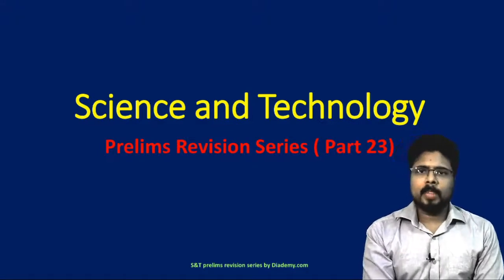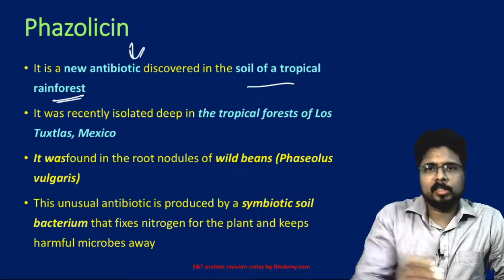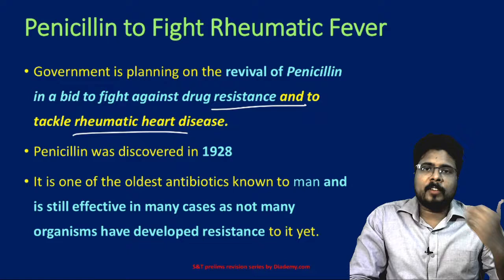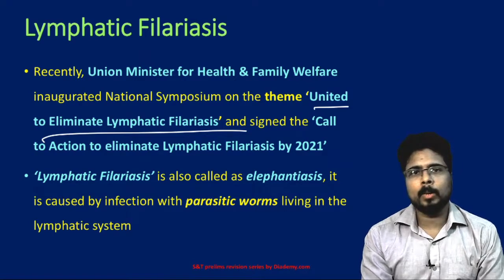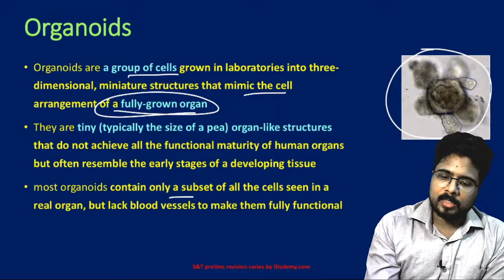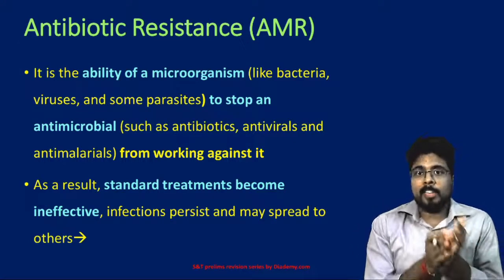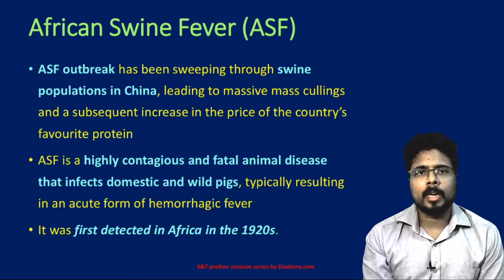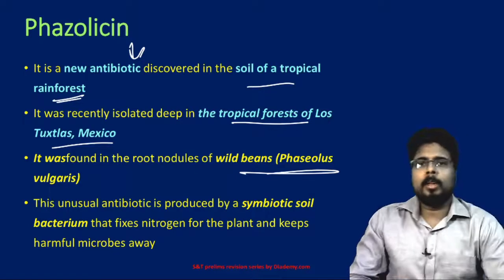Science & Technology Revision Current Lecture -23 | For UPSC IAS |DIADEMY.COM |PRELIMS 2020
- CURRENT PACK
  -GS ECONOMY
    (ONLINE CLASSES)

  -GS3
    (ONLINE CLASSES)
  -DAILY GS